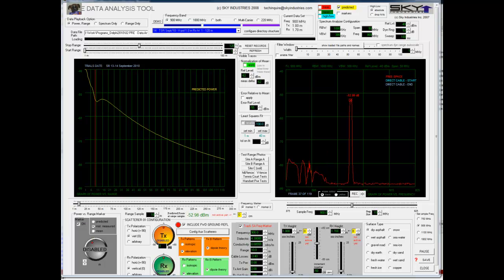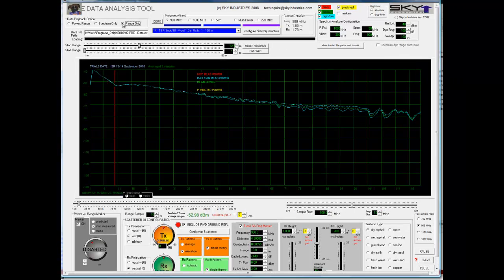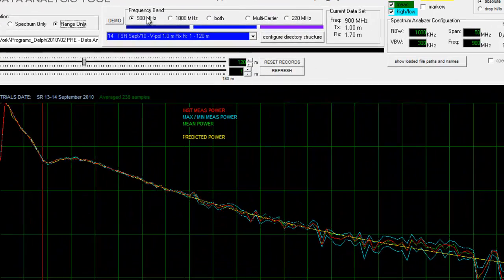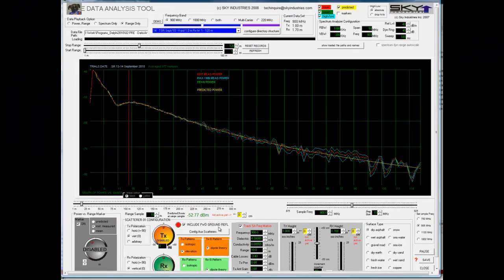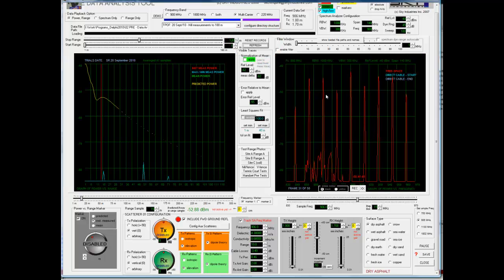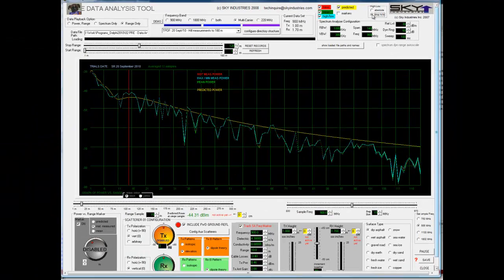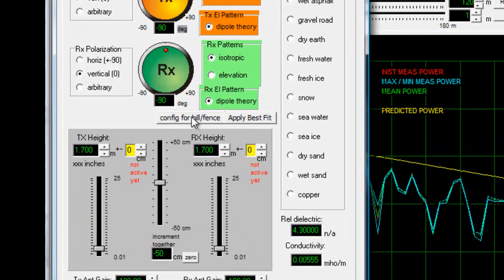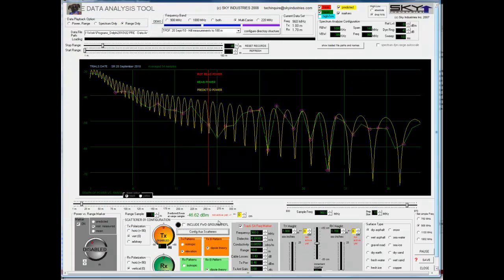Propagation Data Analysis Tool - Brief Instructions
This video provides a brief overview of a software tool created by Sky Industries for investigating the RF propagation characteristics of various test ranges, used to determine counter-IED ECM effectiveness.

The tool allows the user to play back prerecorded spectra to create a live graph of power vs. range, and to compare measured power levels (and their variation) with predicted power levels.

In the example case, spectra were recorded at 1 m intervals along various test ranges.

Numerous applications are possible in remote sensing.